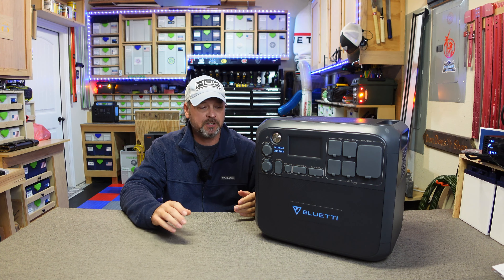Don’t miss this deal: BLUETTI AC200MAX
Happy Thanksgiving my friends!  And that also means, great BLACK Friday deals for a lot of things!  Here is a VERY good deal on one of my favorite power stations I have yet to test, and honestly, recommend the heck out of this thing, especially for the price of $1599 right now during black Friday.

The link below is NOT a sponsor link, and I do not get any kickback from it, this is just my honest opinion on this power station.

Folks - I want to be transparent and advise you all in the video I told you Bluetti does not "pay"  me anything if you buy this product, and at the time of the video that was true.  All it does is help this channel out just a small bit, and I apologize if this confuses anyone.

$10 off: Brian200max